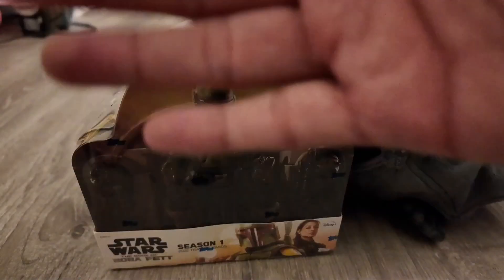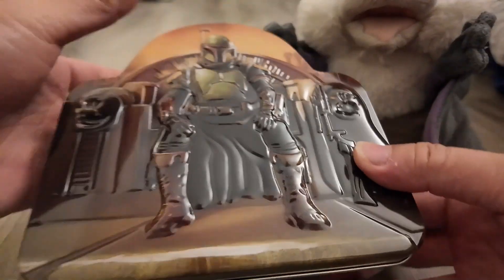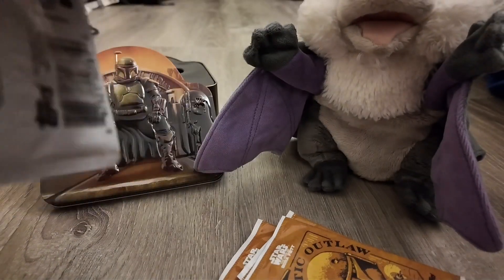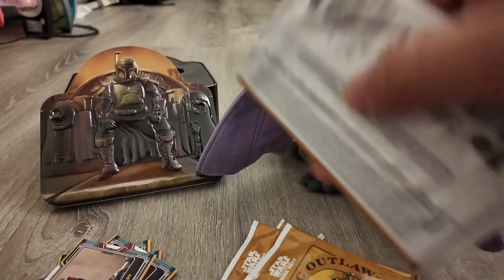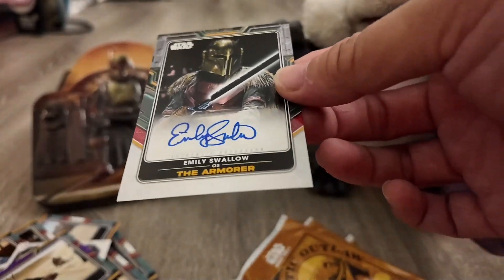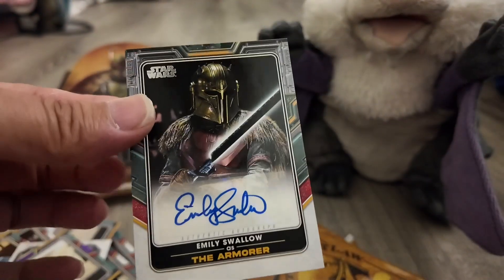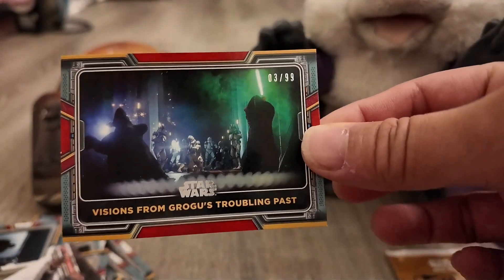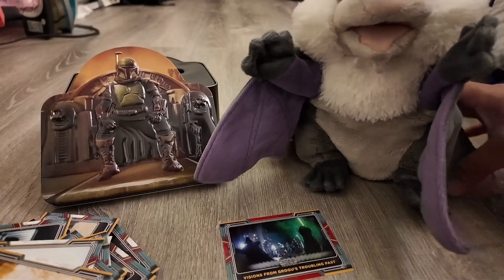Emily Swallow? 2022 Topps Star Wars The Book of Boba Fett Season 1 Box Break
Batty and JJ looks for a Auto or Sketch card in 2022 Topps Star Wars The Book Of Boba Fett Season 1.